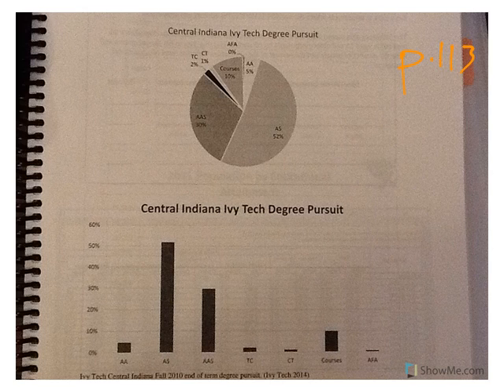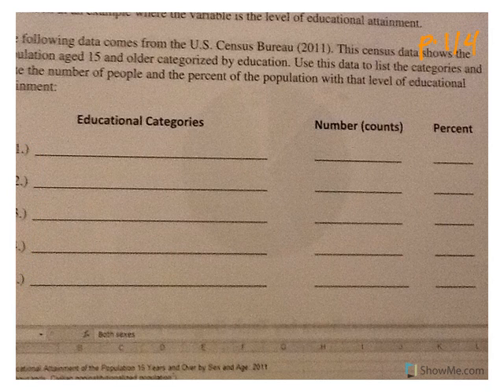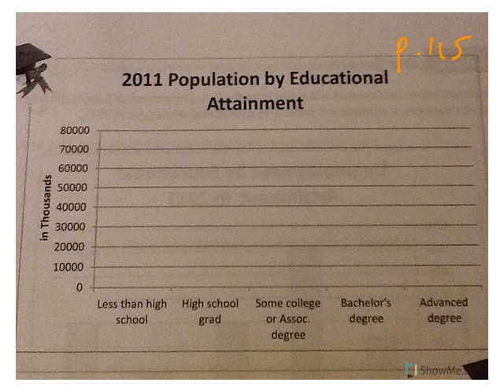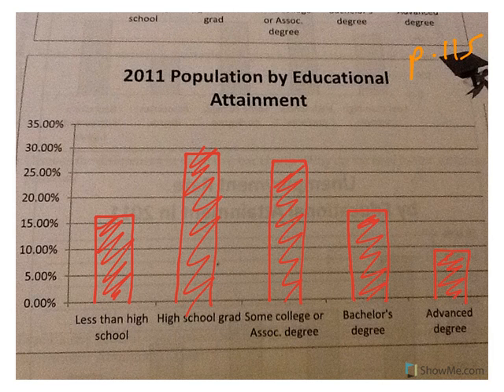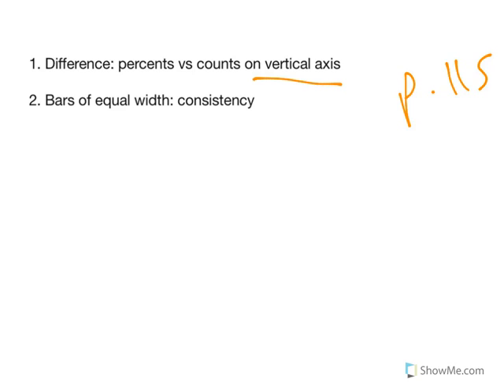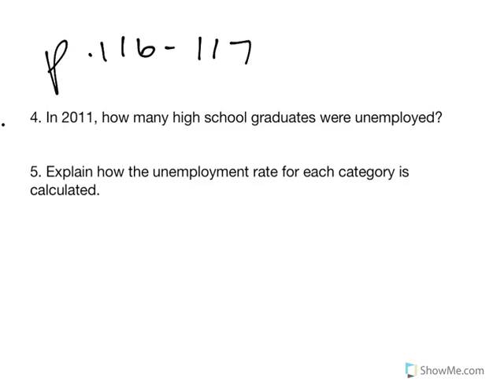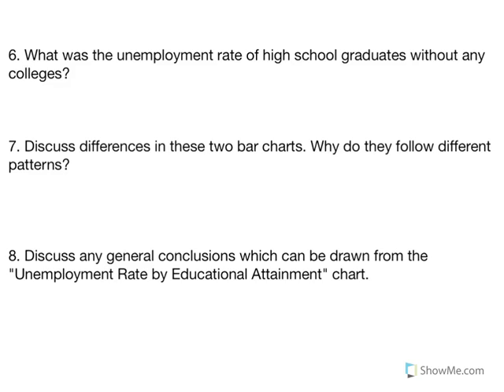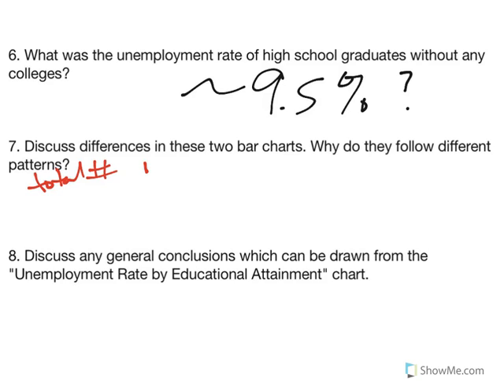Math 123 Lesson 13 Bar Charts